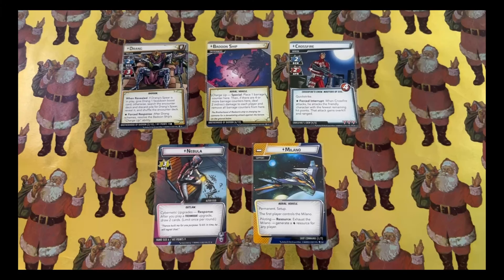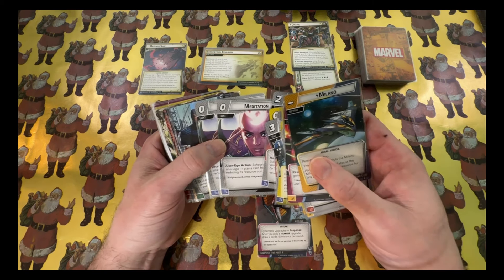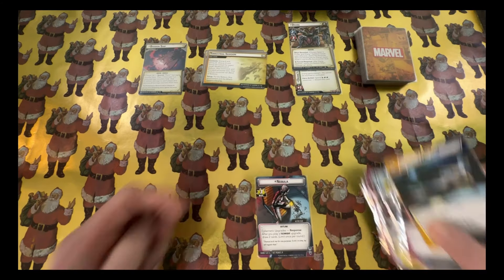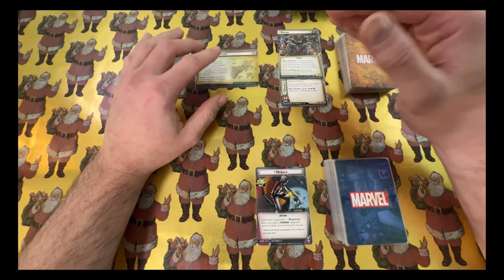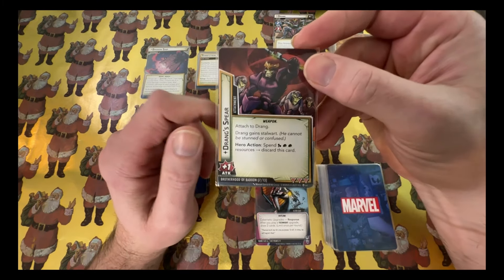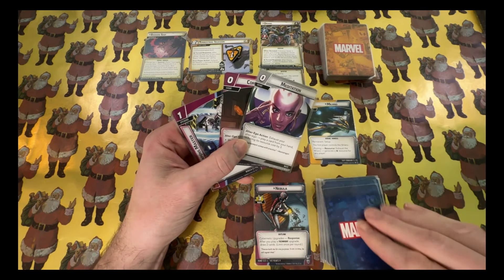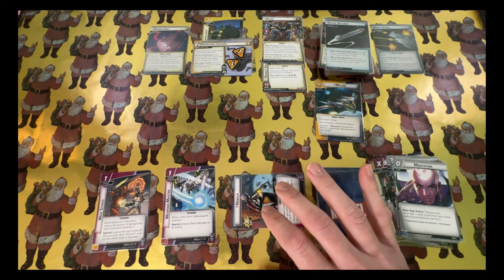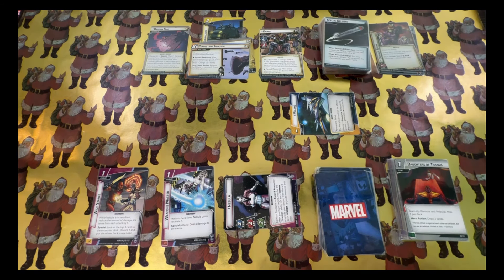Nebula Vs Drang (Expert) | The Twelve Plays of Christmas | Marvel Champions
All December long I'm playing my 12 favorite heroes against my 12 favorite villains!  Join me in this third episode where we travel to the far reaches of space to witness an epic ship battle. SHIELD joins up with Nebula and they've brought their fleet of Helicarriers and Sky Destroyers to help! Will it be enough to dominate the Badoon Brotherhood? Yeah probably but it'll still be fun to watch!